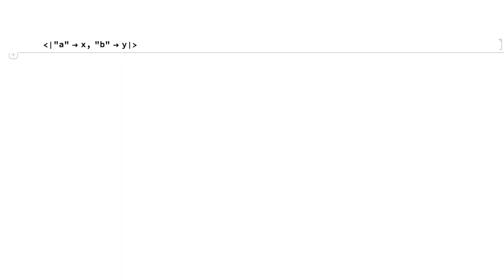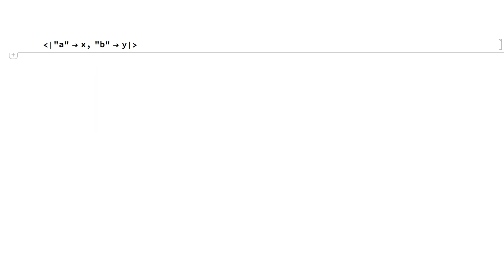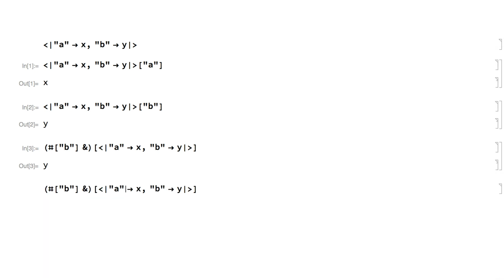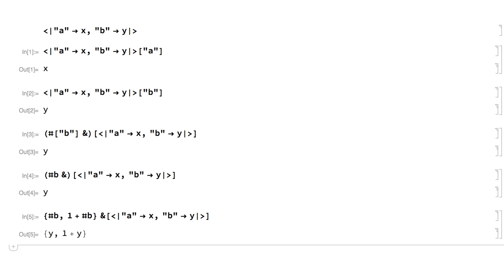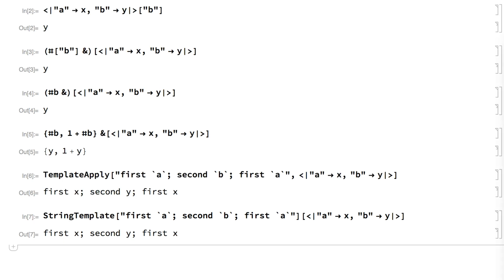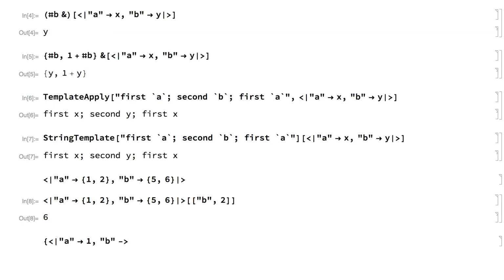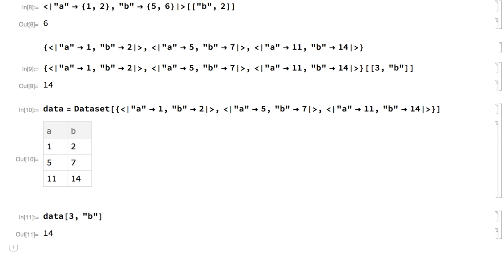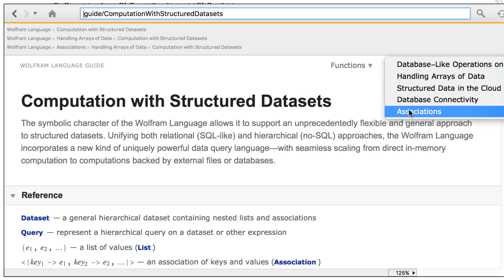Fast Introduction for Programmers: Associations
This video talks about Wolfram Language associations for structured datasets. Associations consist of key-value pairs and offer the use of a dictionary-type data structure.